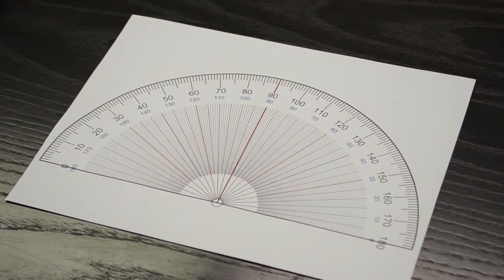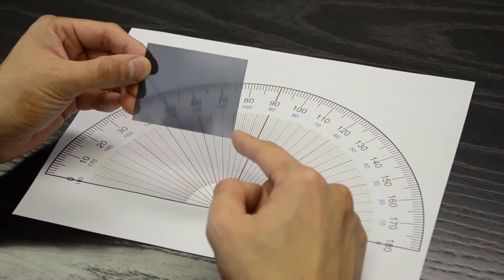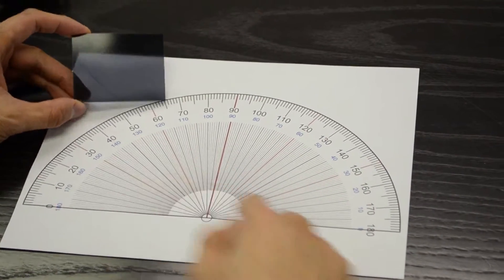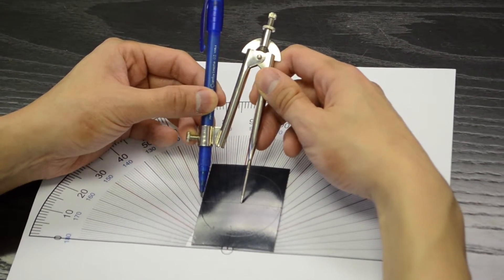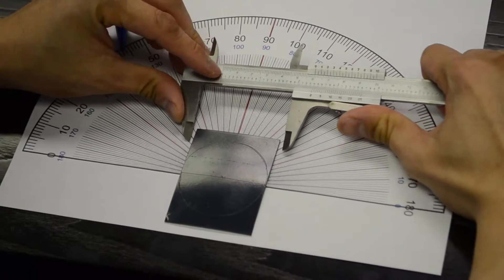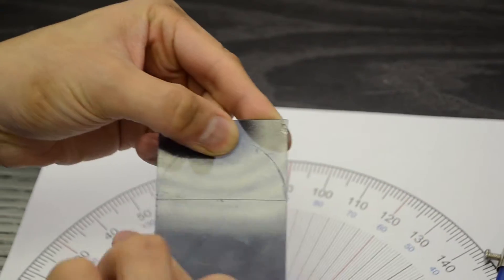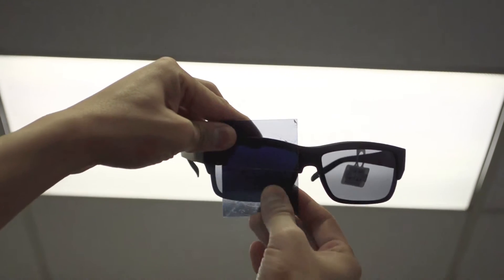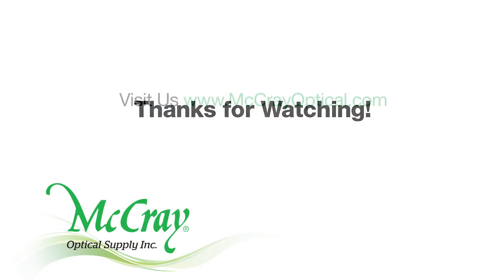How to Create a Polarized Filter Tester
Video tutorial on Creating a Polarized Filter Tester device. Quick, easy, economical.